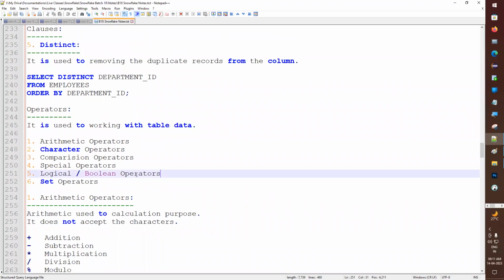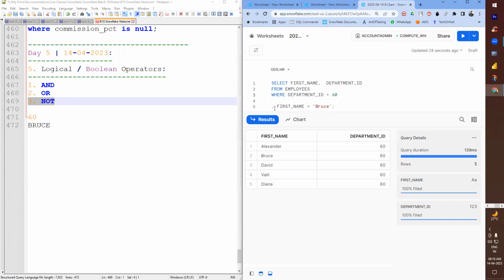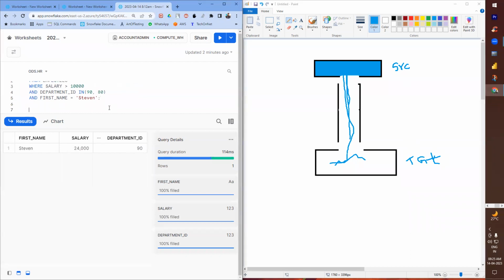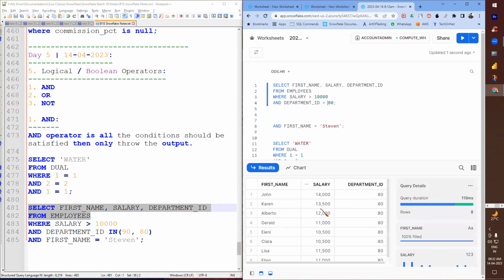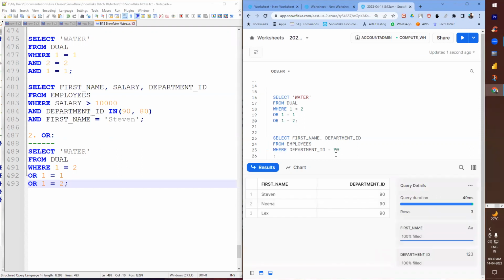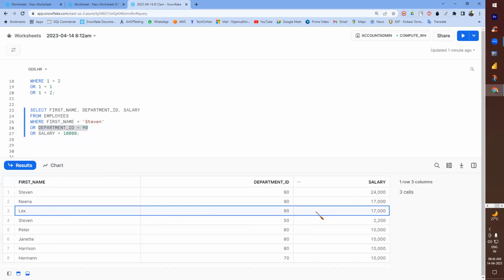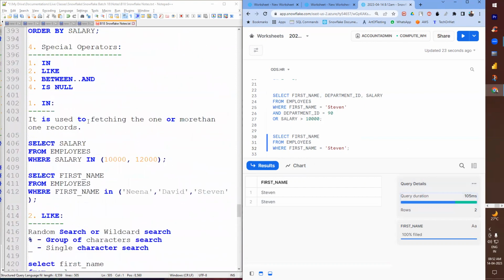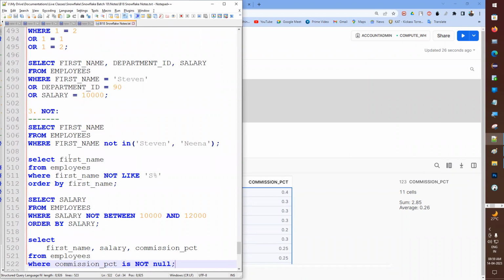SQL Logical Operators Demystified